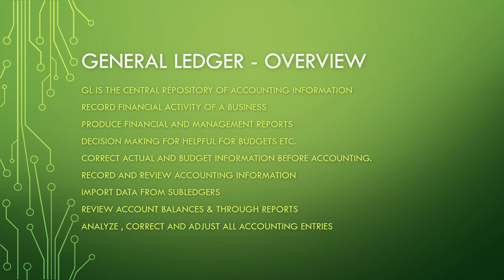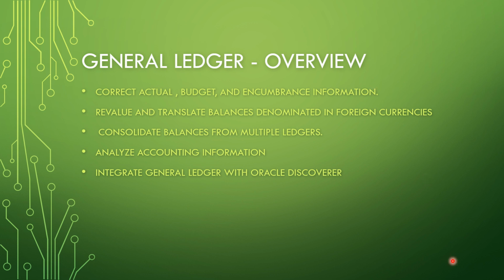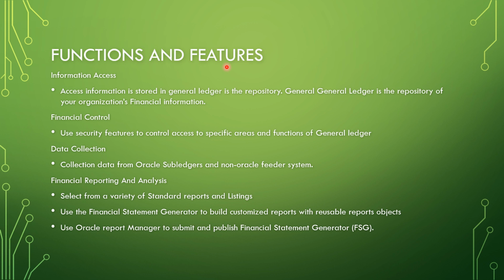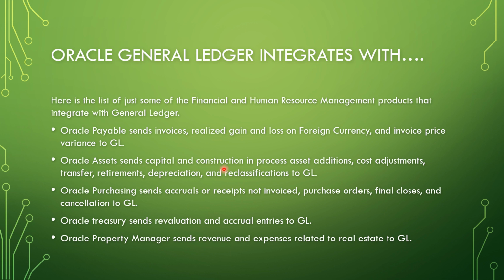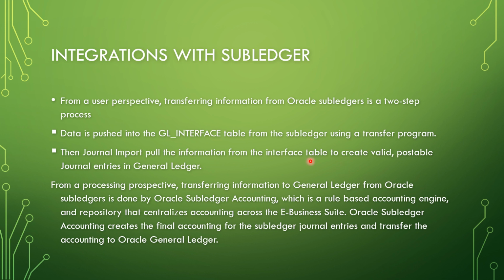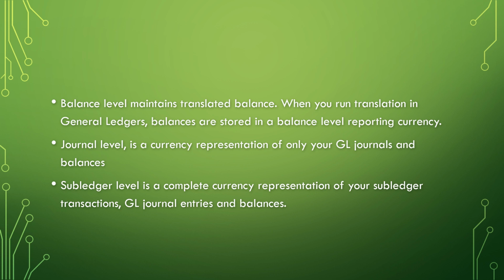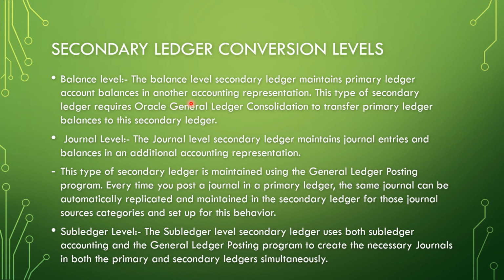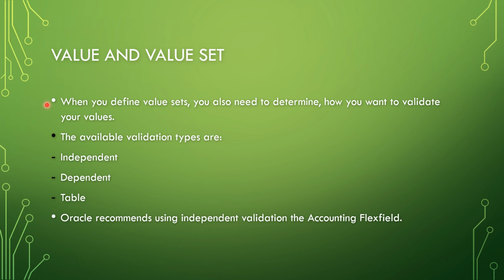Oracle Functional Tutorials - Financials -